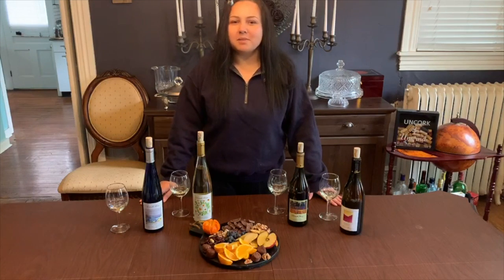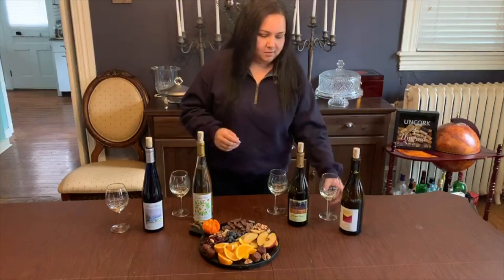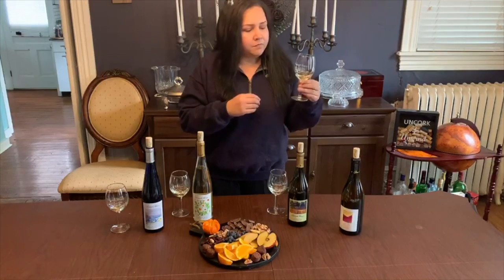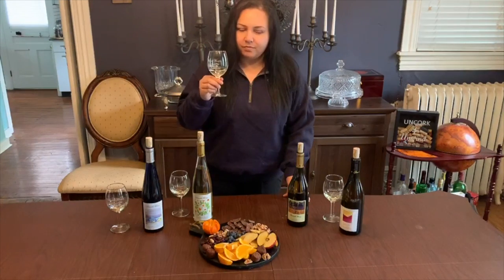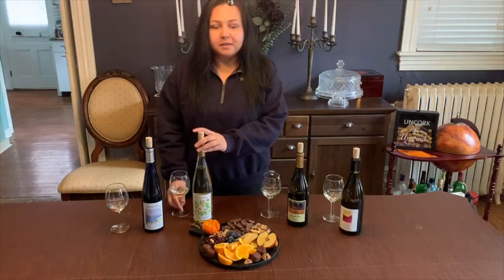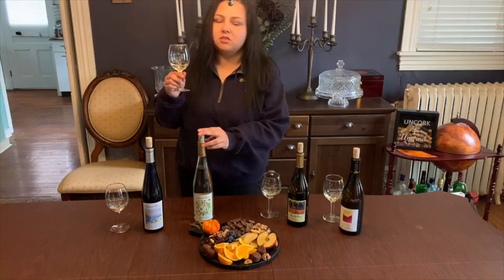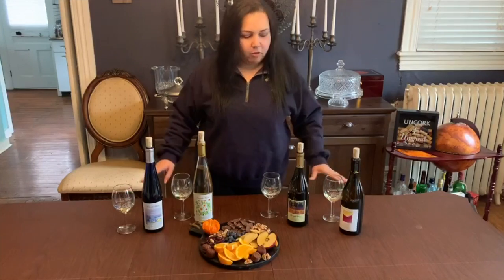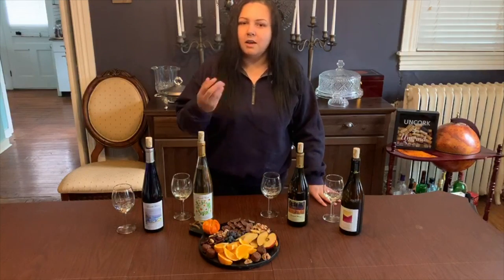Tomasello Wine Tasting 2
2019 Outer Coastal Plain Aromella, 2018 Outer Coastal Plain Rkatsiteli, Daffodil White
 and Shore House White.

Stop into our beautiful tasting room and purchase wine grown right here in New Jersey. To place an order, visit our
Any questions or orders: please call 1-800-MMM-Wine

Thank you ever so much for your patronage
- The Tomasellos

225 N White Horse Pike  Hammonton, New Jersey 08037

Tomasello Winery is located in the heart of the Outer Coastal Plain – American Viticultural Area (AVA). This federally recognized viticulture region is home to some of the oldest wineries in the country. The grapes grown here are carefully cultivated at the family vineyard in Atlantic and Camden County, New Jersey. Positioned along the Atlantic Coastline and the Pinelands, we enjoy a longer growing season as a benefit of the warming maritime effects on our climate. The soil is sandy and loamy with a slightly higher pH – most comparable to soil acidity levels found in the famed Loire Valley of France, which is known for bright, beautifully balanced wines.